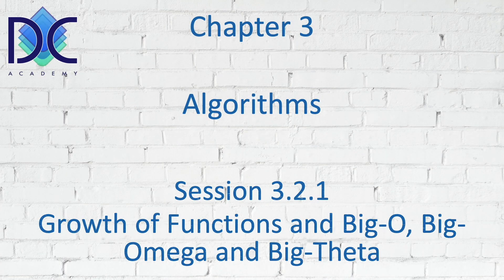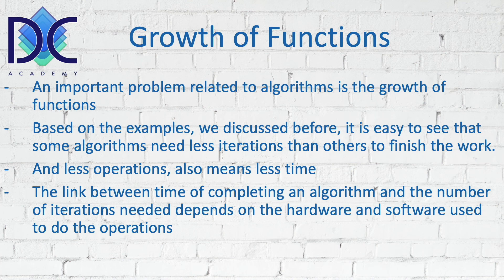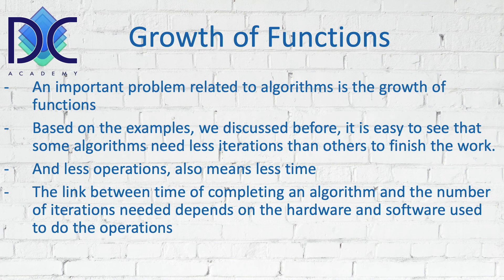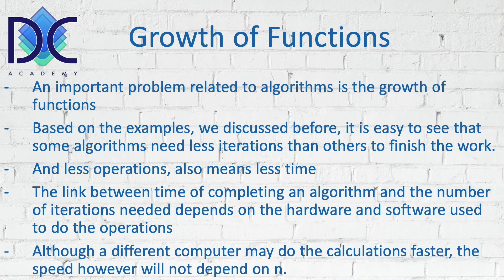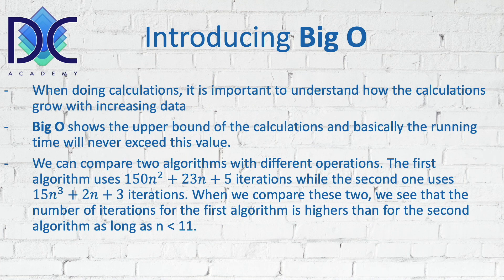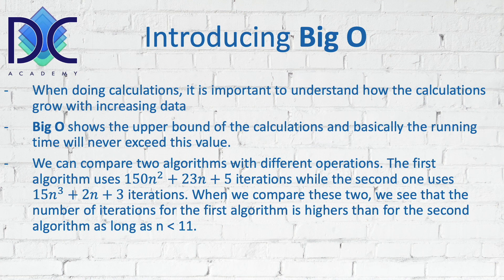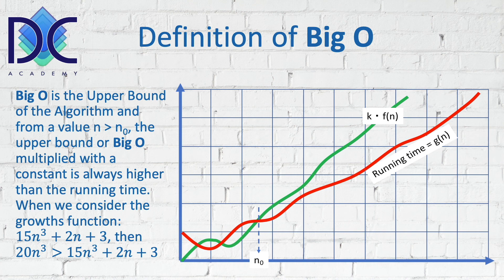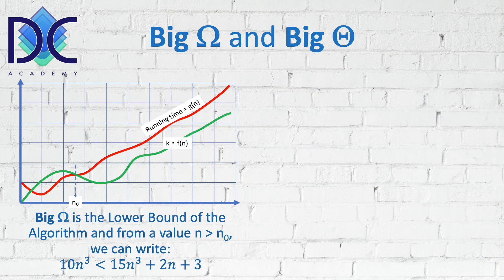3.2.1 Discrete Math - Session 3.2.1 - Par 3.2: Introduction of Big O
3.2.1 Discrete Math
Session 3.2.1 - Par 3.2: Introduction of Big O